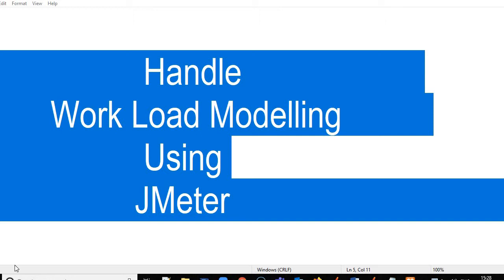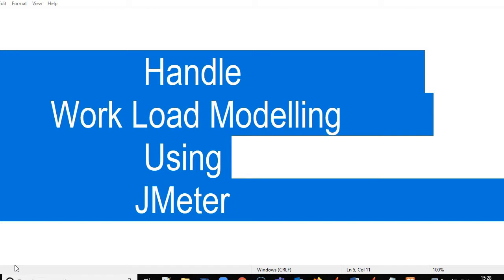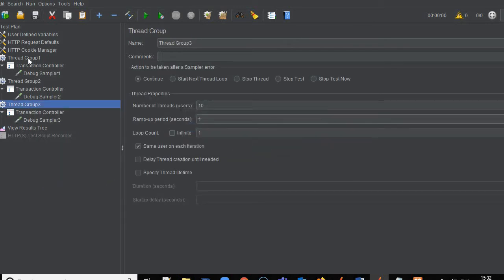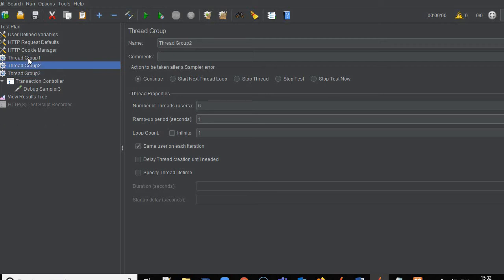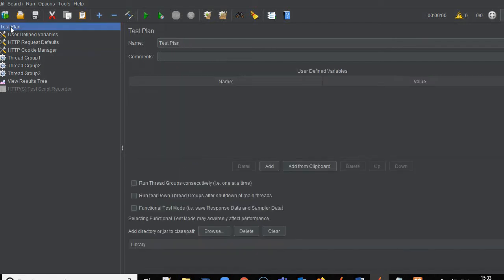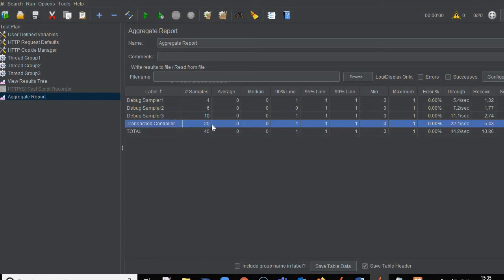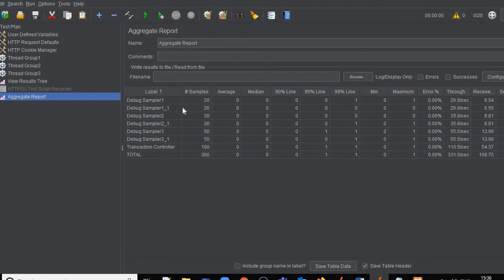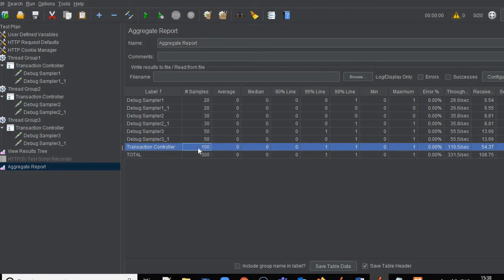Performance Testing Expert - Jmeter - Handle Work Load Modelling At Thread Group Level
In this video you will understand how we can perform work load modelling in JMeter. There are many ways of doing it and in this video we discussed one out of them. In this video we are using multiple thread group to handle Work Load modelling requirement for our execution.